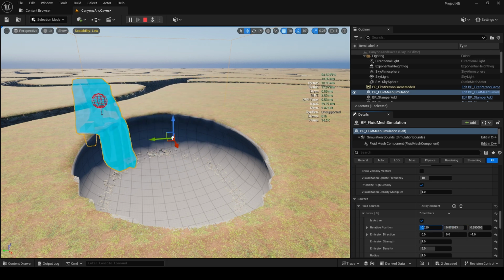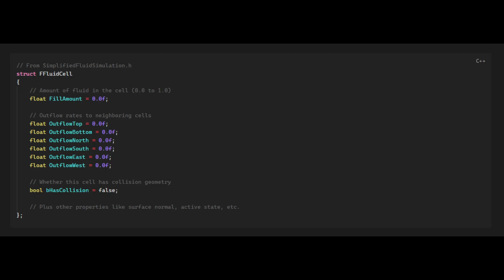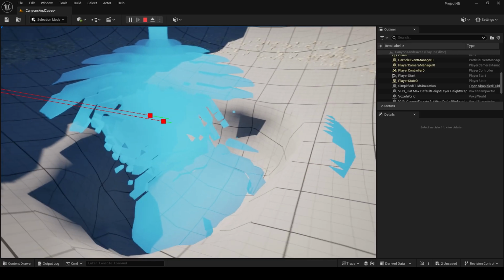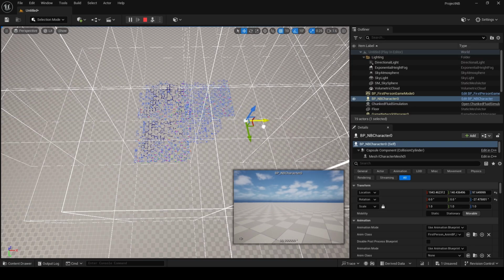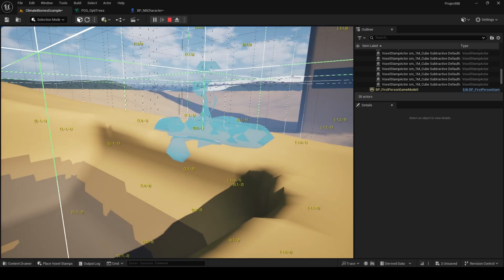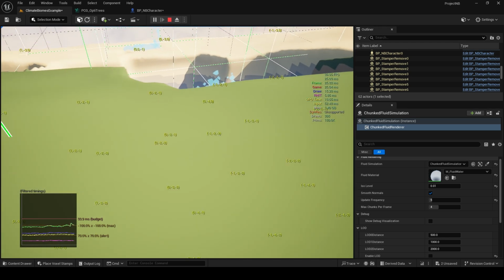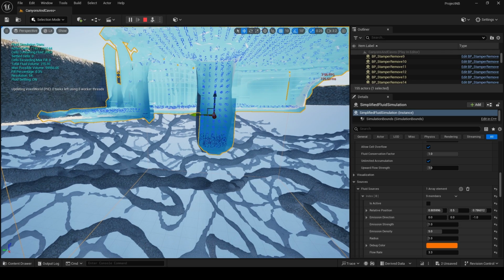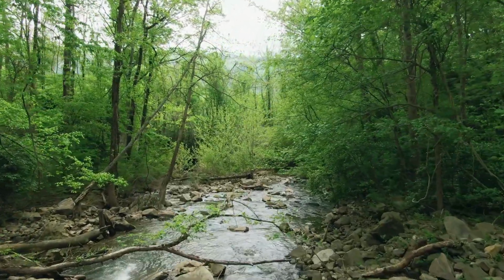Simplifying my Unreal Engine Voxel Fluid Simulation | Devlog 003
Join me as I descend into madness trying to make realistic water for my game. In this devlog, I document my chaotic journey of creating a 3D fluid simulation in Unreal Engine.

⏱️ TIMESTAMPS:
00:00 Intro
00:13 In this video
01:00 Why do I do this?
01:22 Previously
02:00 Simplified Simulation
03:25 Chunked Simulation
04:00 Optimizations
05:20 Demo
05:42 Sneak peek
06:50 What's next?
07:10 Outro & more demo